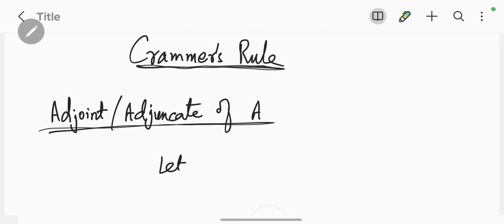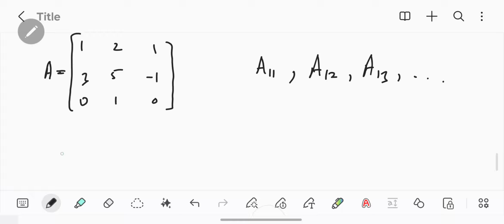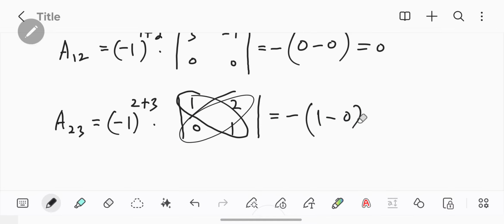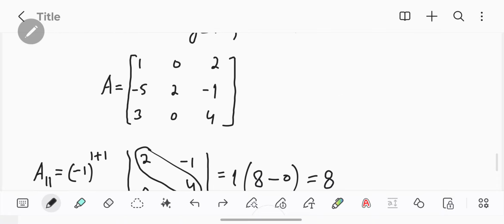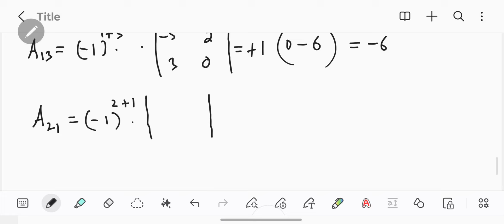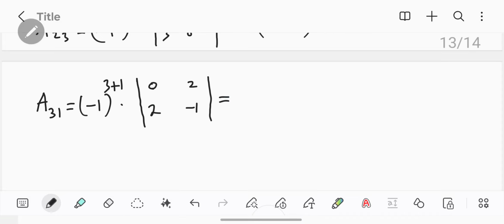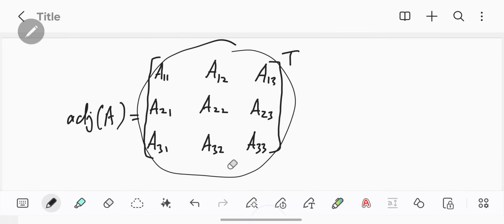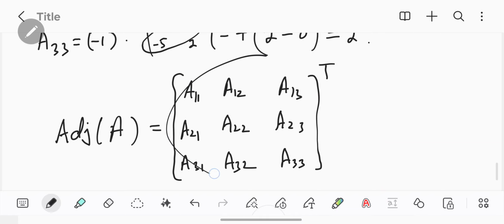Theory of determinants 6| cramers rule, cofectors